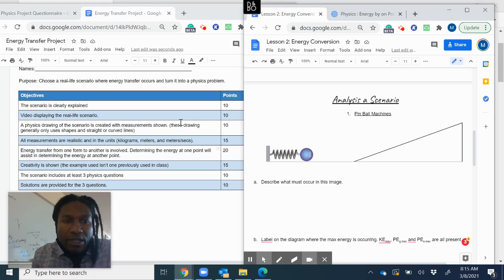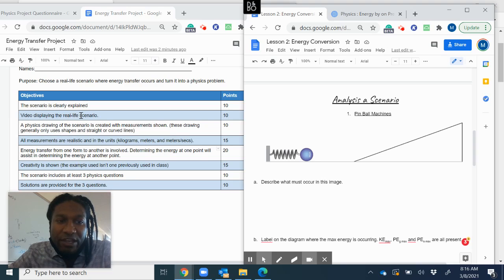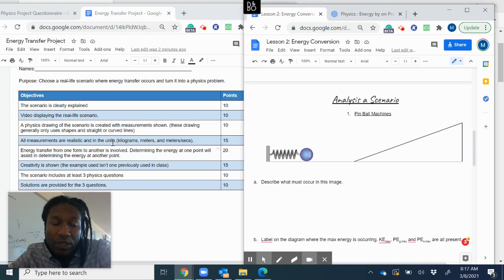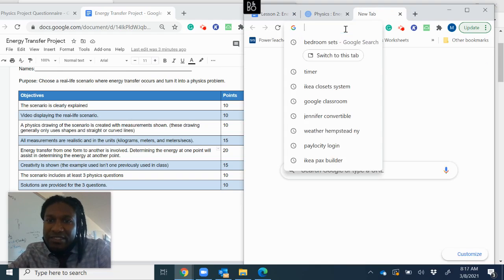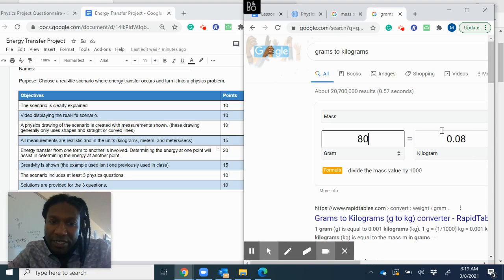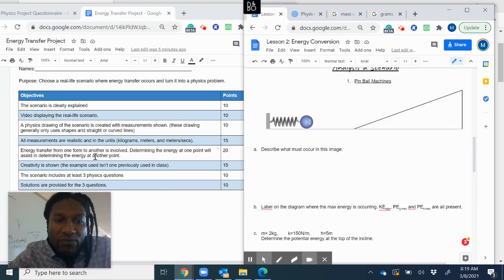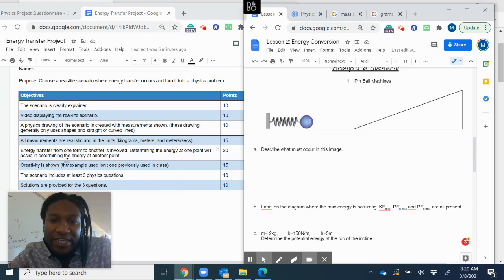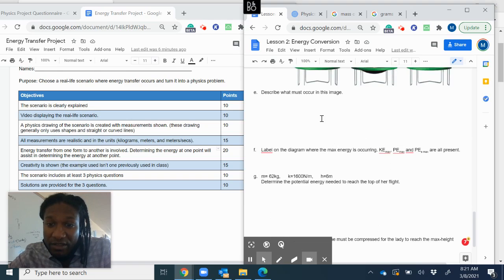Energy Physics Project Explained